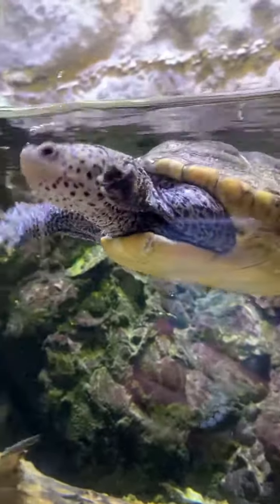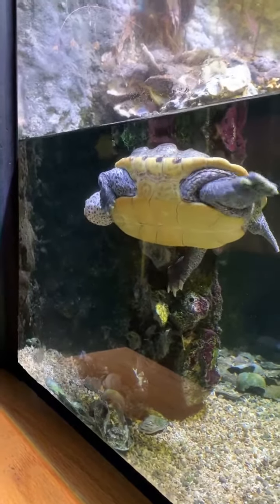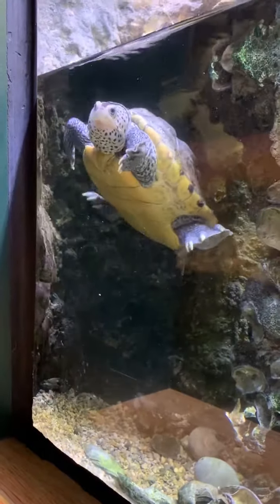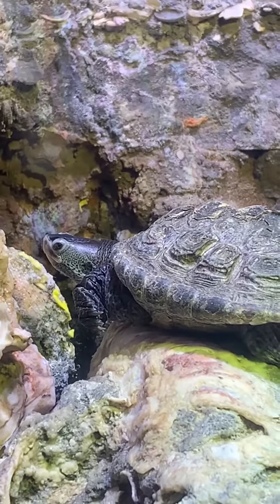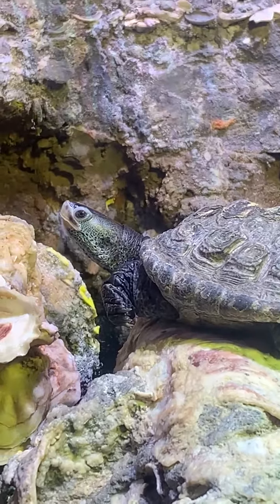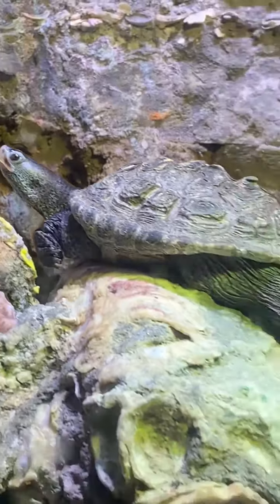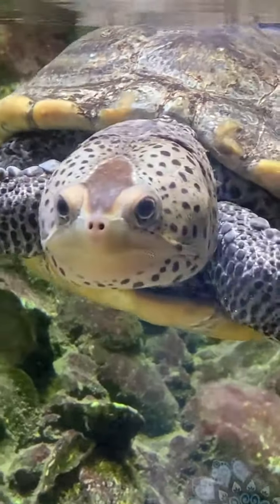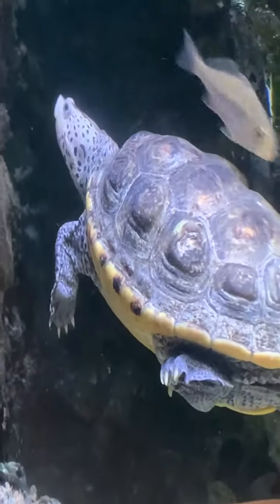Diamondback Terrapin - Mississippi Museum of Natural Science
Do we call it a turtle? Yes. A tortoise? No. A terrapin? Yes! It's a diamondback terrapin! Join Karen with one of her favorite animals in our aquariums.